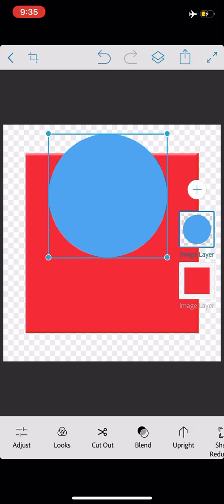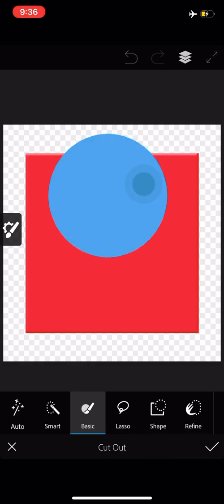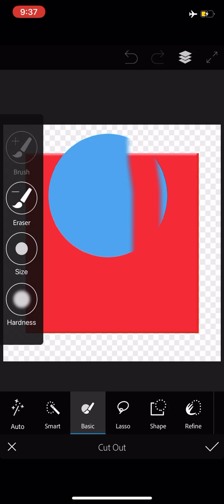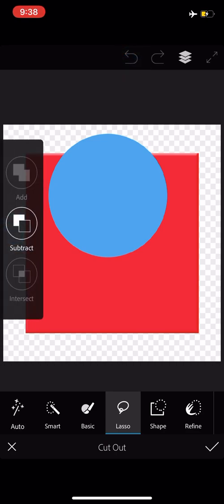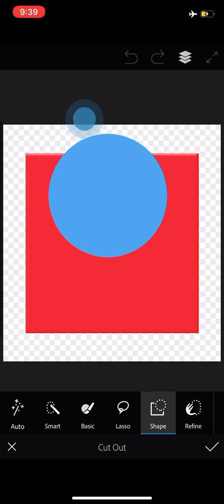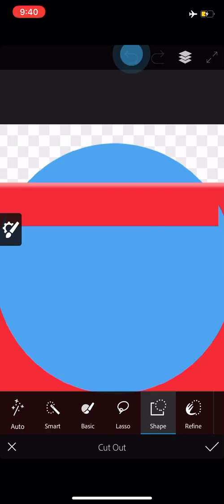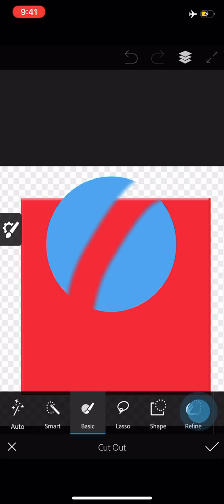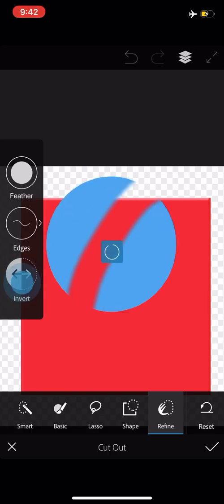Using the Cut Tool: 2020 Adobe Photoshop Mix App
This tutorial covers all the different options under the cut button in Adobe Photoshop Mix.